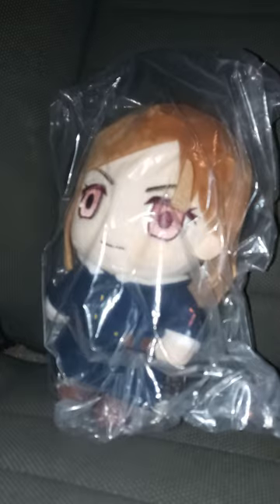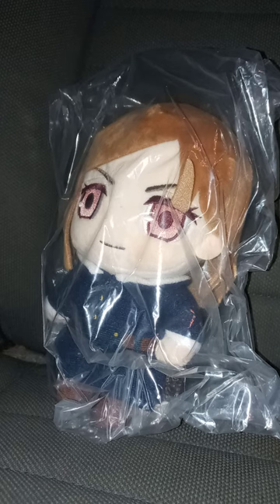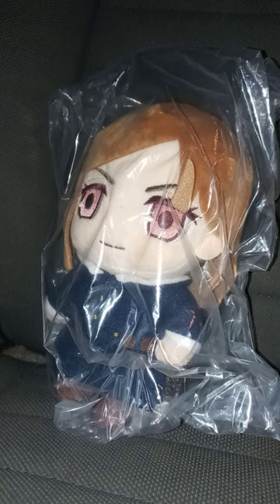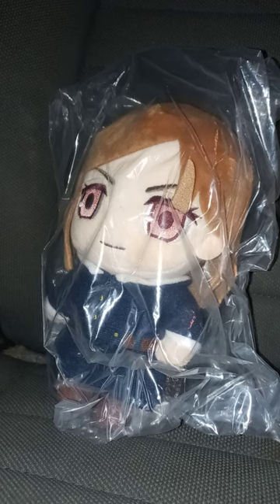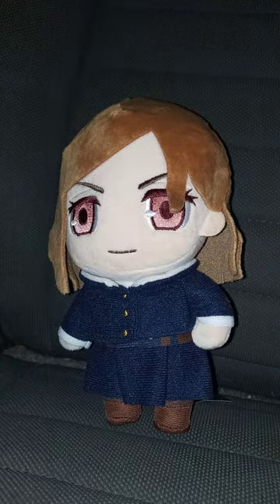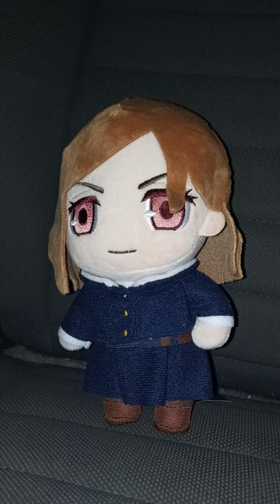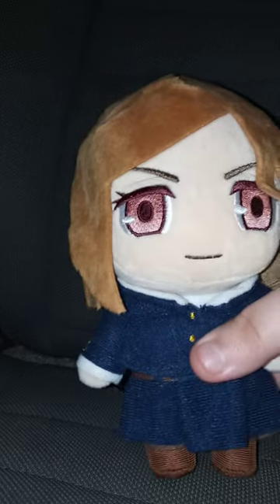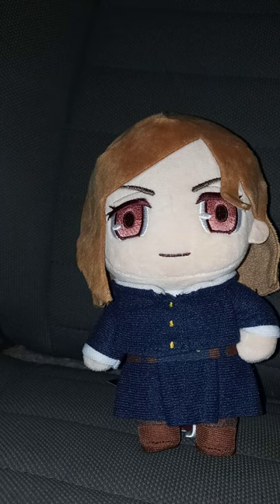Great Eastern Entertainment Jujutsu Kaisen Nobara Plush Unboxing Plus Review